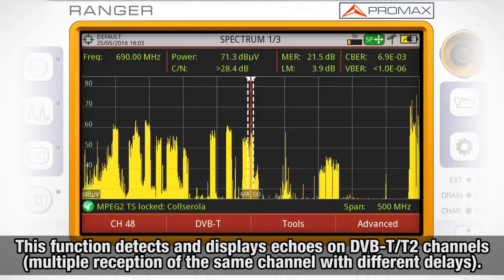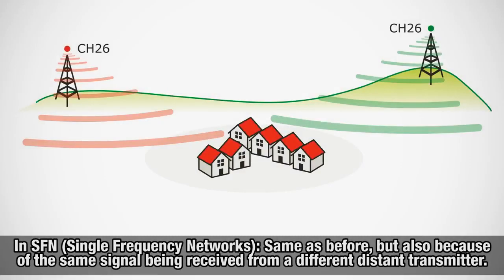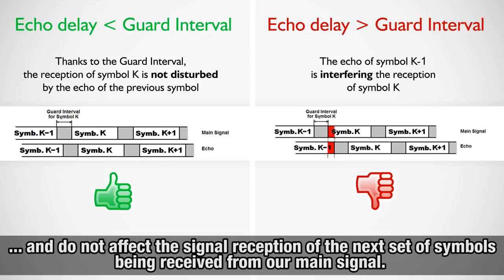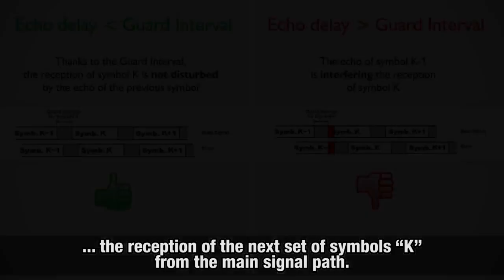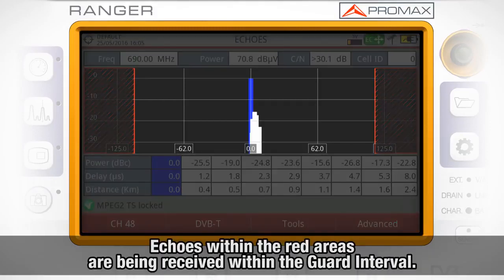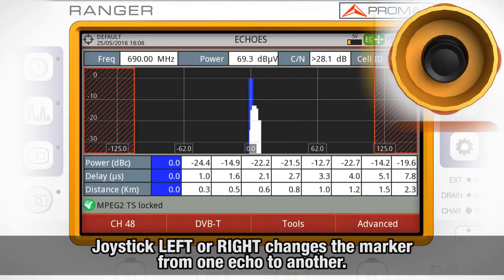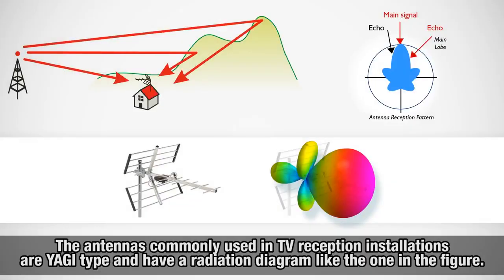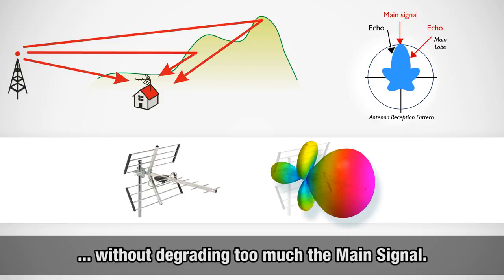RANGER analyzers tutorial 12 Echoes analyser